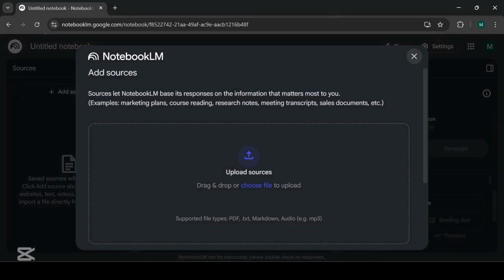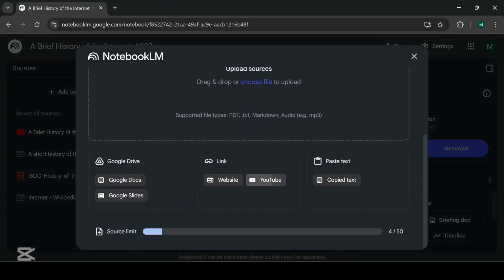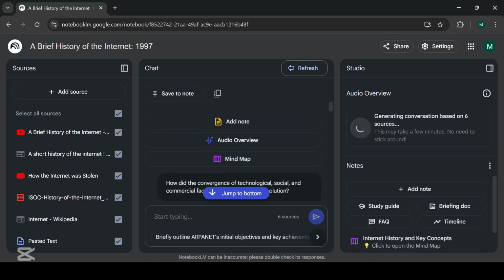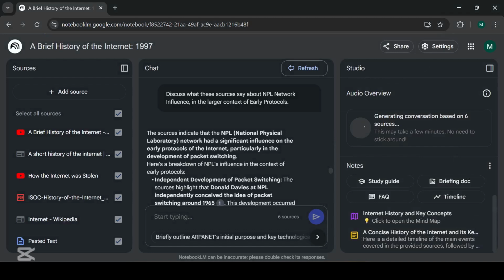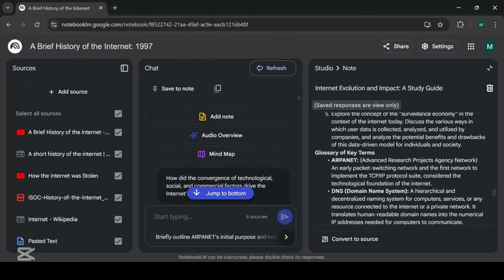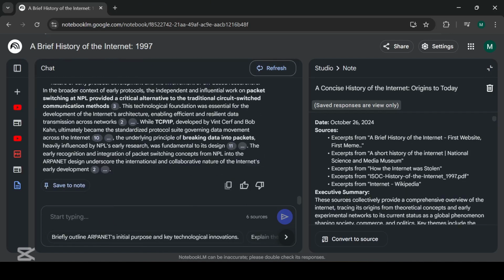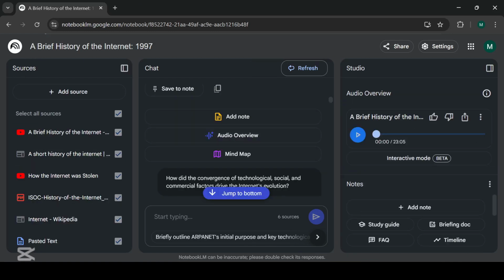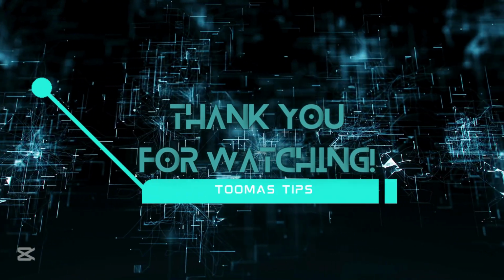Notebook LM by Google: The Best AI Tool for Research Tutorial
Are you looking for the best AI-powered research assistant? In this video, we explore Notebook LM by Google, a cutting-edge AI tool designed to help researchers, students, and professionals organize, summarize, and extract key insights from their sources. With Notebook LM, you can upload PDFs, web links, and notes, then ask AI-driven questions to generate structured responses.

This tutorial covers all the essential features, including:
✅ Mindmap Generation – Visualize complex research with AI-created mindmaps.
✅ Study Guide Creation – Convert research papers into structured learning materials.
✅ FAQ Generation – Get AI-generated FAQs for quick reviews.
✅ Timelines & Briefing Material – Summarize key events and create professional reports.
✅ Podcast-Style Summaries – Listen to research on the go with AI-generated audio summaries.

We also discuss the pros and cons of Notebook LM, how accurate it is, and whether it’s truly the best AI tool for research.